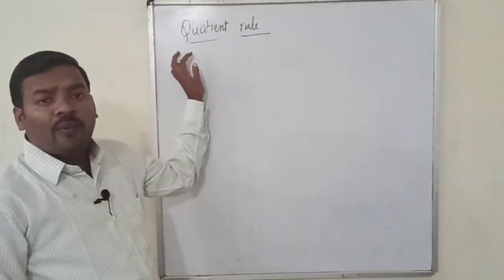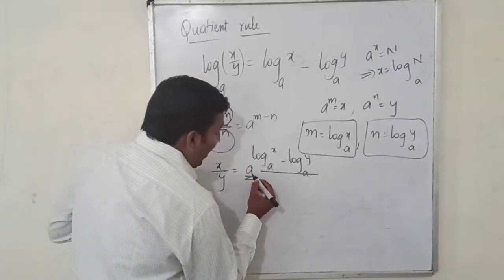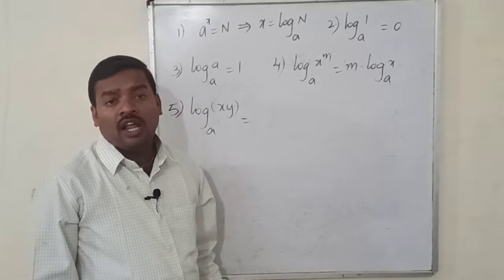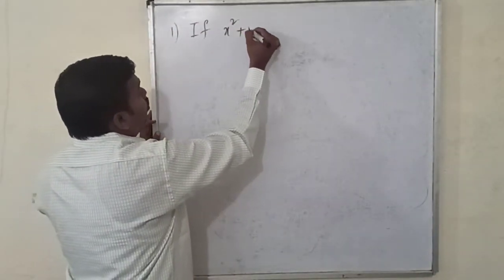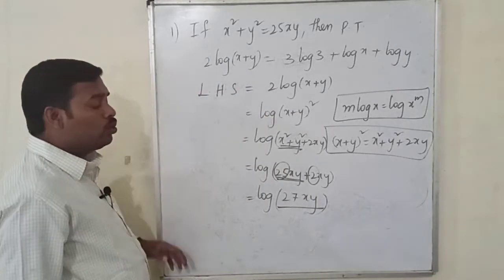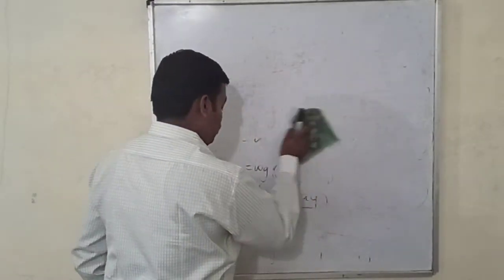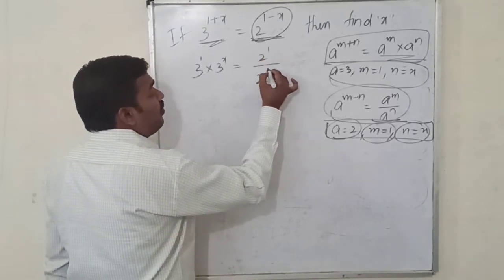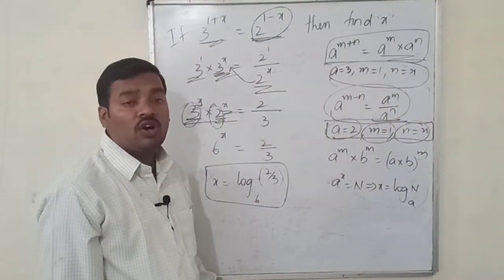Real Numbers 07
Real Numbers by Udaya Kiran Ale (UK)